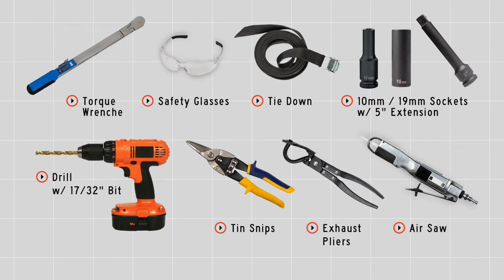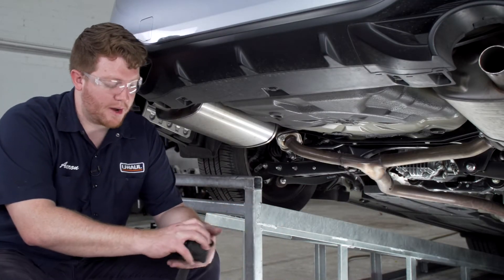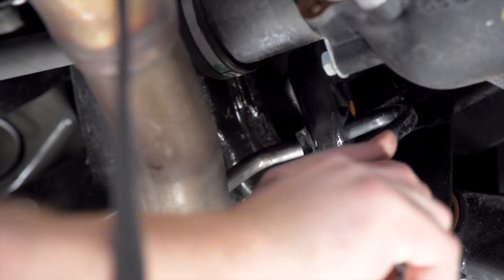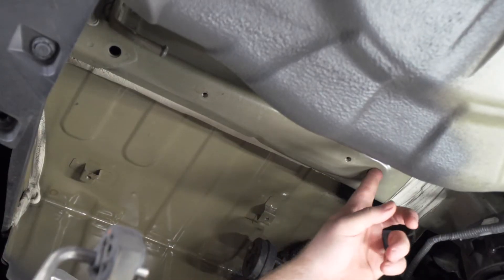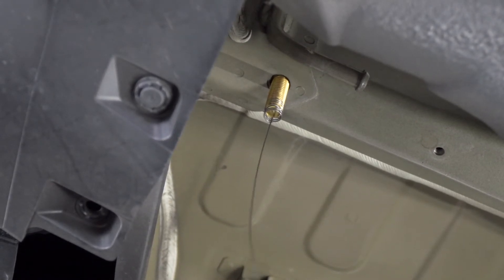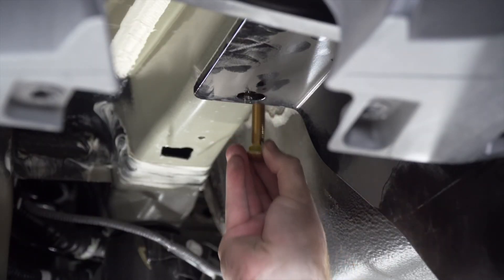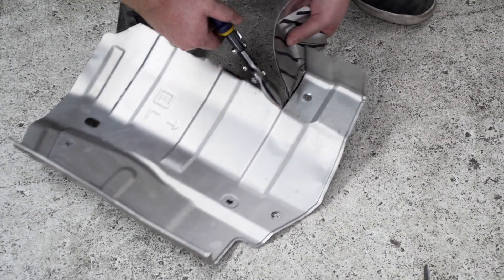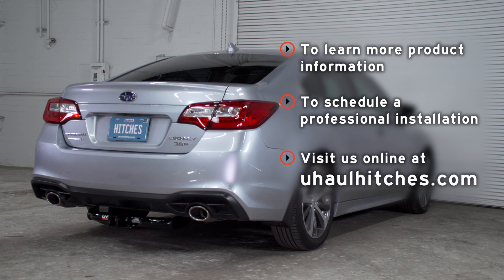2016 Subaru Legacy Trailer Hitch Installation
This video covers the trailer hitch installation for Curt 13390 on a 2016 Subaru Legacy. Learn how to install your receiver on your 2016 Subaru Legacy from a U-Haul installation professional. With a few tools and our step-by-step instructions, you can complete the installation of Curt 13390.

To purchase this trailer hitch and other towing accessories for your 2016 Subaru Legacy,

0:00 Intro
0:19 Tool list
0:25 Lower exhaust
2:30 Remove heat shielding
2:45 Install carriage bolts
4:14 Install trailer hitch
5:35 Torque bolts
5:48 Trim heat shield
6:19 Reinstall exhaust
6:28 Hitch details and measurements
6:56 Outro